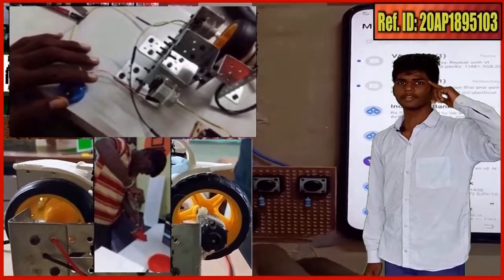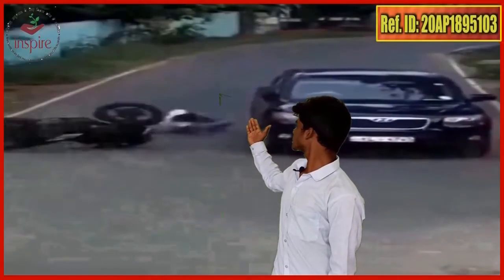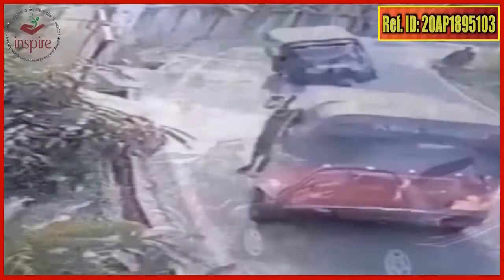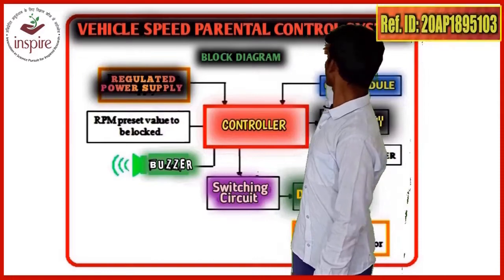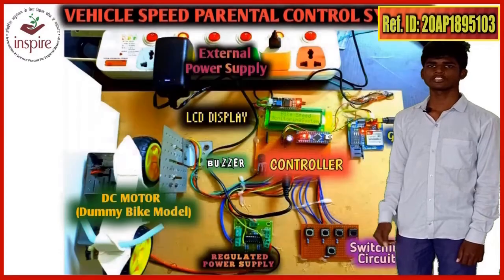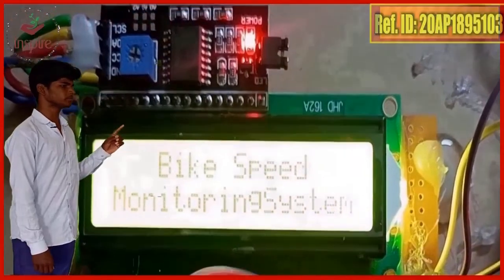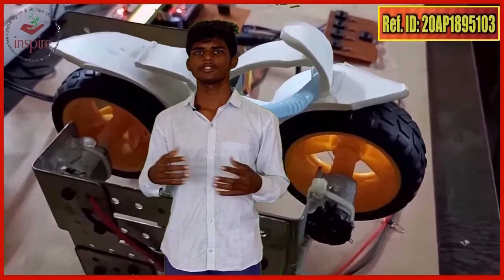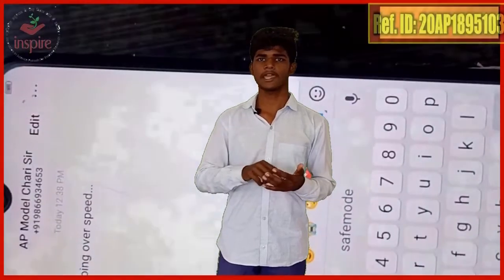రోడ్డుపై తీగకు వేలాడుతున్న బైకర్ | Viral News | INSPIRE SCIENCE PROJECT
ఎలాగో తీగ మీదికెళ్ళాడు. 🙄
 Fortunately the biker is hanging over cross cable across road...
ఎదురొచ్చే బైక్ కిందో, కార్ కిందో పడితే 🤔
If he'd have fell under another vehicle...
పాపం వారిదారిలో వారు పోతున్నా , వాళ్ళఇంట్లో అందరూ నాశనం అయ్యేవారు...
even though the other innocent drivers who were on their would have met fate which inturn would make their family members to suffer...
అందుకే మనం పని చేసే చోటే మన ఇల్లు తీసుకోవాలి...
మన పిల్లలను స్కూల్ బస్ లో పంపాలి...
Hence we should rent an house in a walkable distance to the work place and send our children to schools in school bus...
అంటే
I mean...
పబ్లిక్ ట్రాన్స్పోర్ట్ ను ప్రోత్సహించాలి...
We should encourage Public Transportation than to individual transports for regular works...
ముఖ్యంగా ఇంట్లో మనకోసం ఎదురుచూసేవాళ్ళు వున్నప్పుడు...
వారికోసమేగా ఉరుకులు పరుగులు తీసుకుంటూ ఏదేదో ఆలోచనలతో ద్విచక్ర వాహనం పై ప్రయాణం చేస్తూ ఈసంపాదన అని ఆ సంపాదన అని ఈ వుద్యోగం ఆ వుద్యోగం అని పోతూవుంటాం...
Importantly when we have persons at lovely homes who wait for our arrival with thousands of eyes, and we exclusively for their sake rush on roads using two or four wheelers with plenty of thoughts for their pleasure and peace making multiple jobs in a single day...
ఇలాంటి బైకర్ ఒక్కడుంటే చాలు అనుకున్నది ఒక్కటి జరిగేది ఒక్కటి అవ్వటానికి...
If such reckless biker is on our way or opposite to us, then our expectations and schedules will change permanently...
నిజంగా జర్ర భద్రమే బ్రదర్స్...
Truely, please be safe Brothers and Sisters on roads...

The Video depicts the situations of few accidents, and I tried my best to narrate my concept of avoiding the bikers speeding in busy roads. Please watch it fully and encourage us to bring more for useful ways of living safe and peacefully throughout this span of SINGLE LIFE...

This is a project submitted by us to INSPIRE_MANAK_COMPETITIONS...
Hope this Video is useful to all others who are aspiring to make videos of your SCIENCE_PROJECTS for presentation in competitions.